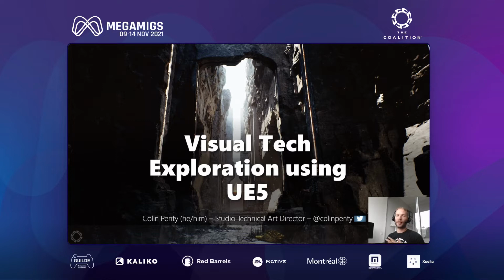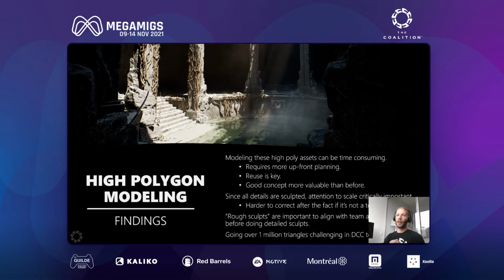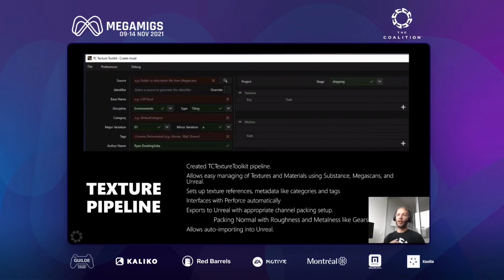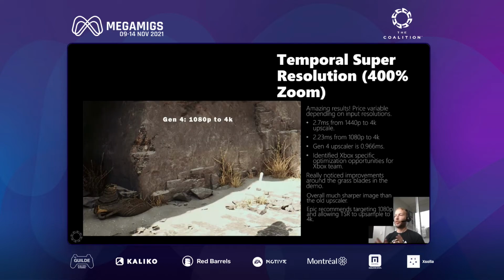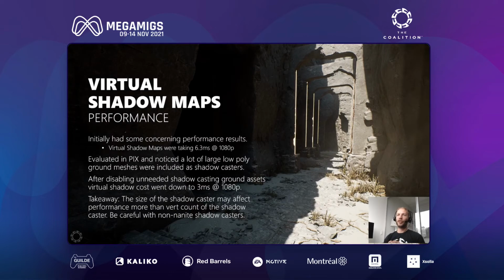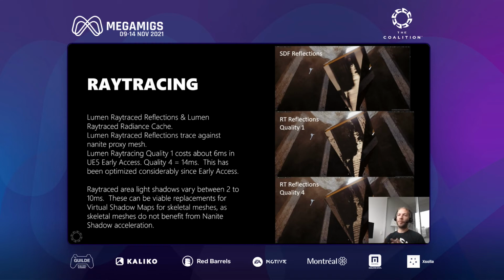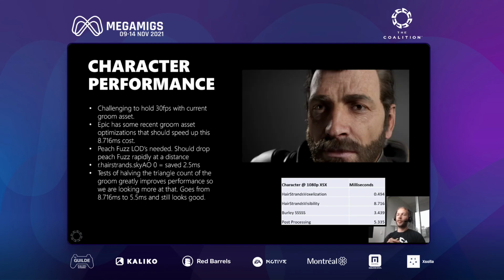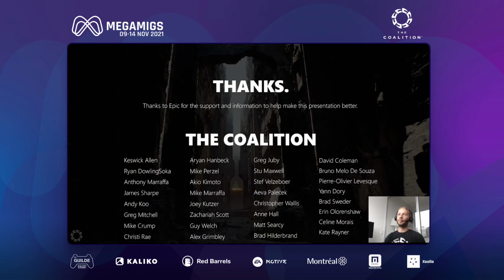MM21 - SPR : XBOX The Coalition - Visual Tech Exploration | Exploration visuelle des technologies...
The Coalition will demonstrate UE5 Technical Demos on Xbox Series X, created to internally evaluate UE5.  The talk will cover the learnings the team had while creating Nanite resolution assets, then incorporating them into a fully real-time lighting scenario with Lumen and Virtual Shadow Maps.  Performance and Memory observations will be covered for Xbox Series X and S as well as VFX, Blueprint,Material Setup, Temporal Super Resolution, and Virtual Texture findings. The Coalition will also cover some preliminary findings on next-gen character creation and MetaHumans integration: demo’ing a next-generation character test running on Xbox Series X.

MEGAMIGS is the only event in Canada dedicated to the video game industry, for the gamers’ community as well as for developers, and has been for over 15 years. In addition to conferences, MEGAMIGS 2021 returned with a new format that is accessible to all: virtual visits to the many exhibitor’s booths and showcases and discovery of their new products and games

La Coalition présentera des démonstrations techniques d'UE5 sur Xbox Series X, créées pour évaluer UE5 en interne. L'exposé portera sur les enseignements que l'équipe a tirés de la création de ressources en résolution nanite, puis de leur incorporation dans un scénario d'éclairage en temps réel avec Lumen et Virtual Shadow Maps. Les observations relatives aux performances et à la mémoire seront couvertes pour les Xbox Series X et S, ainsi que les résultats concernant les VFX, Blueprint, Material Setup, Temporal Super Resolution et Virtual Texture. La Coalition présentera également des résultats préliminaires sur la création de personnages de nouvelle génération et l'intégration de MetaHumans : démonstration d'un test de personnage de nouvelle génération sur Xbox Series X.

MEGAMIGS est le seul événement au Canada dévoué à l’industrie du jeu vidéo, tant pour les fans que les développeurs, et ce, depuis plus de 15 ans. En complément des conférences, MEGAMIGS 2021 s’est concentré sur un nouveau format qui se veut accessible à tous : visite virtuelle des kiosques et des vitrines des nombreux et découverte des dernières nouveautés !